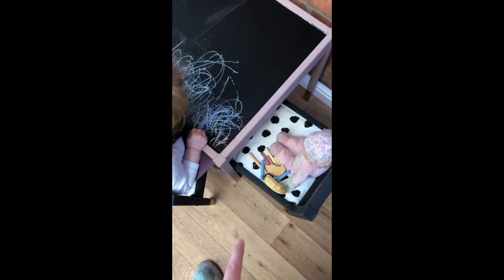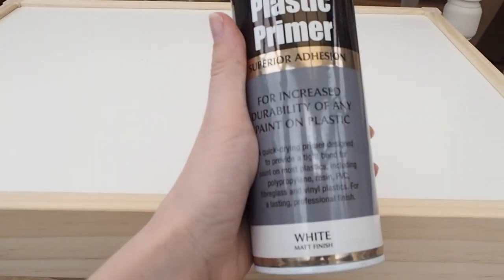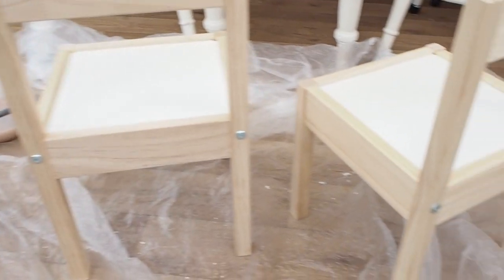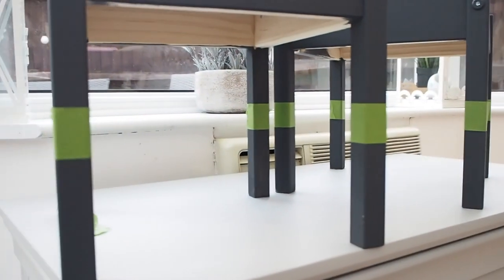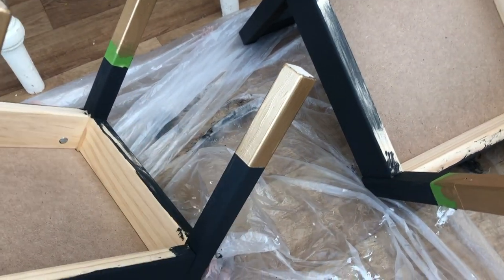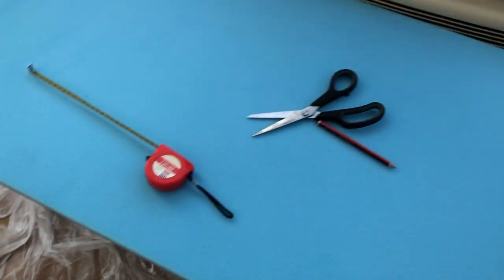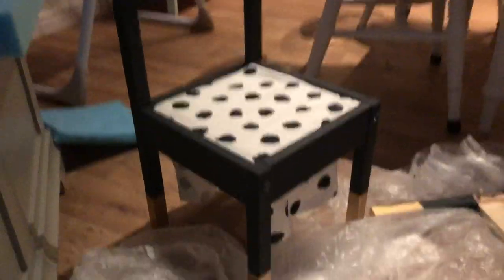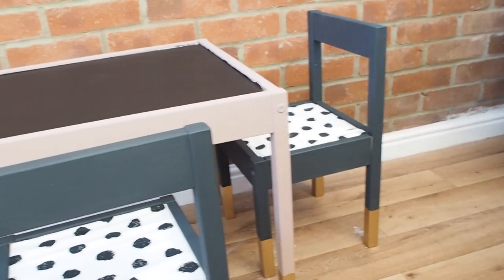DIY IKEA Hack: Kid's Latt Table & Chairs turned into a Chalkboard Station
How to transform a £20 IKEA Latt table into a chalkboard drawing station for your child! This is one of my favourite IKEA hacks I've ever done - so simple and my daughter absolutely loves it! Painted in Farrow and Ball Railings and Sulking Room Pink, with IKEA Dalmatian print fabric for seat pads.

Blog post tutorial with links to all the products I used is